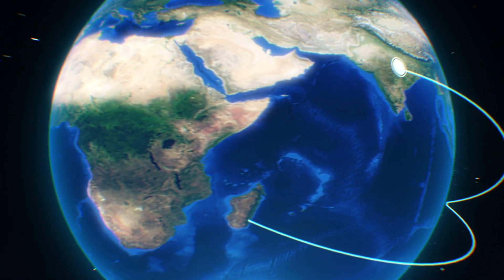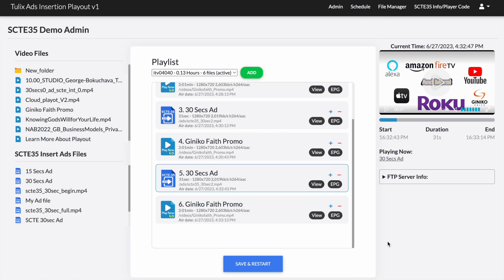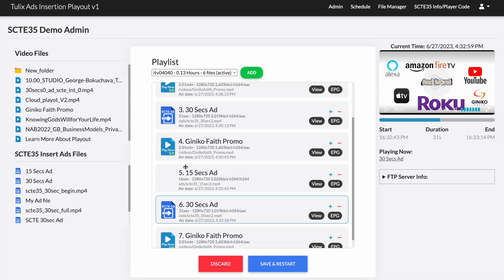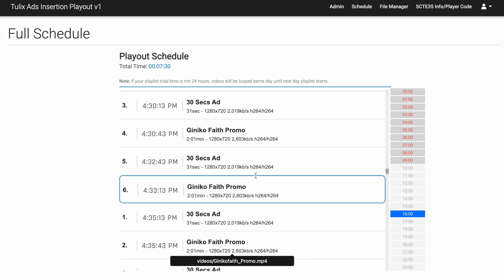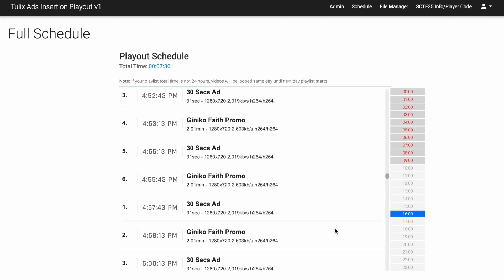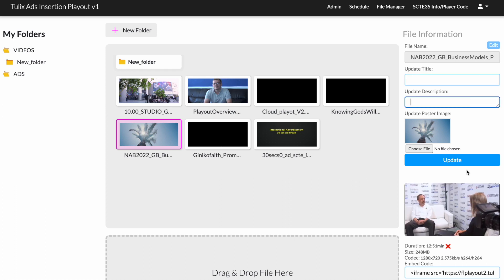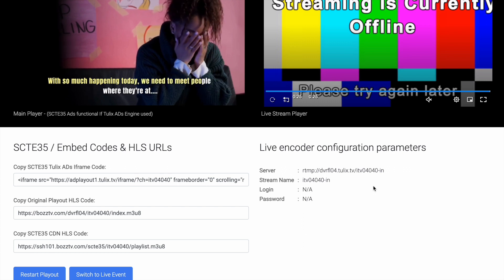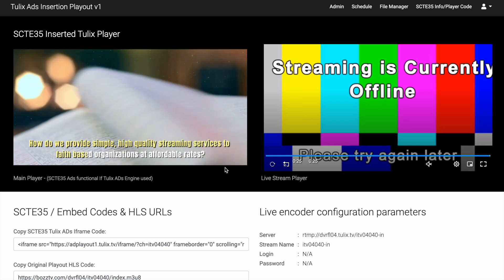SCTE 35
SCTE35 helps broadcasters deliver targeted ads, coordinate different program elements, provide localized content, and gather information about viewer engagement.